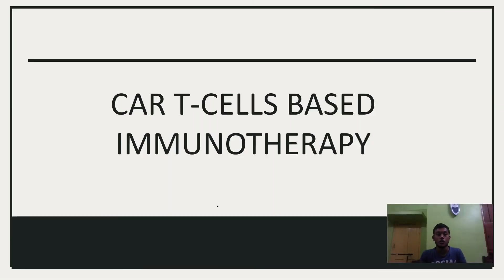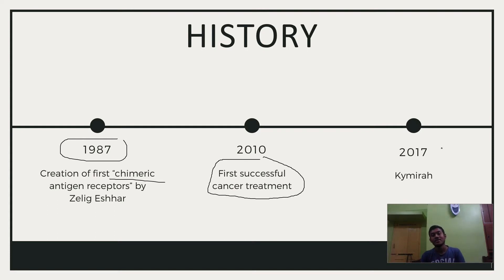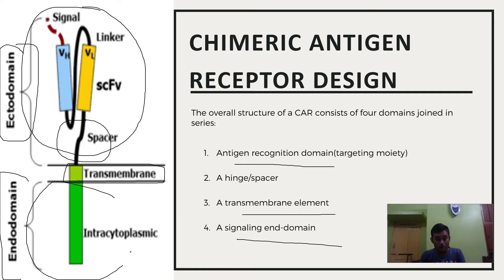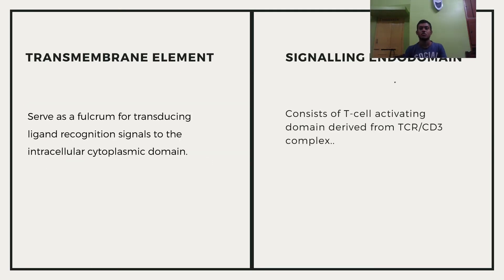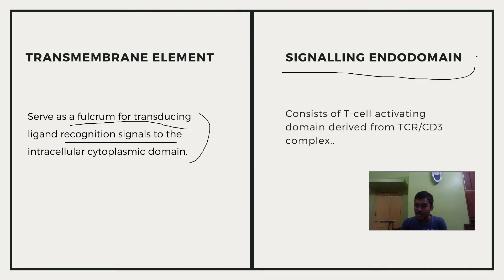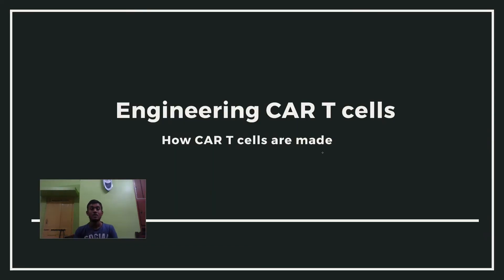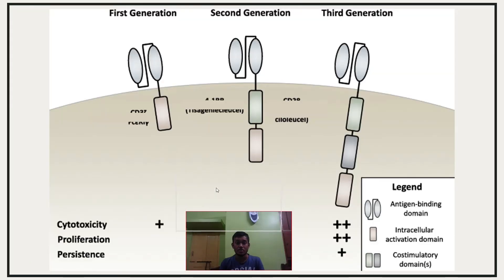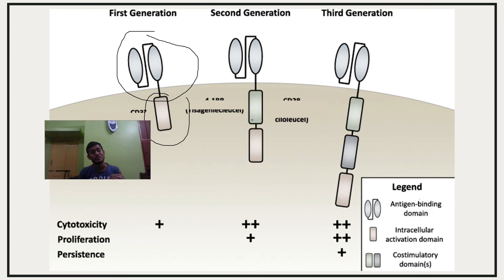CAR T-CELLS based Immunotherapy| Explained| Immunology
Hey guys,'
In this video, I've tried to explain CAR T-cells based
IMMUNOTHERAPY.